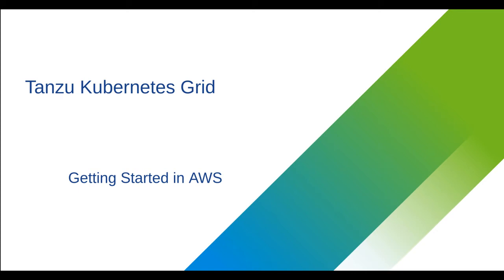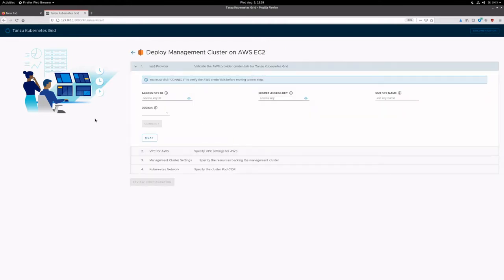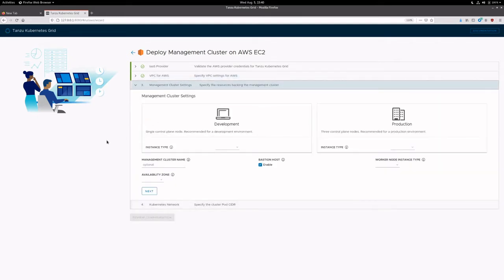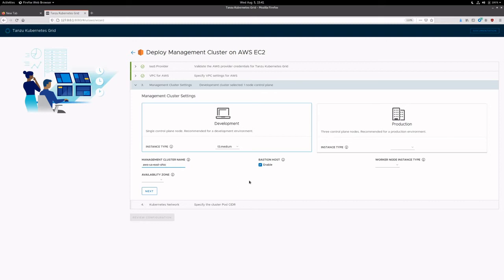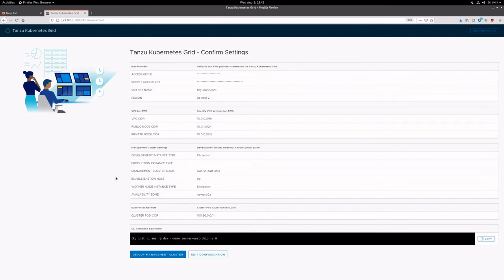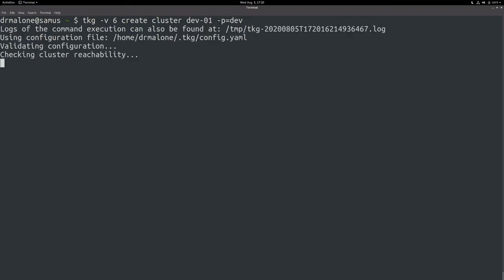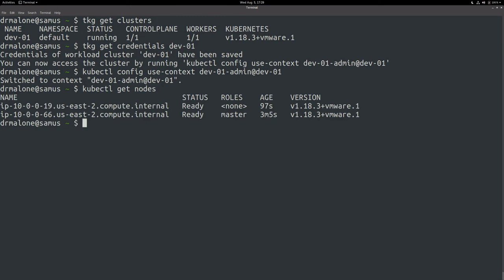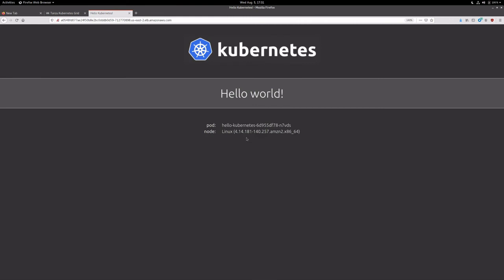Tanzu Kubernetes Grid - Getting Started in AWS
Quick introduction on how to use Tanzu Kubernetes Grid to bootstrap a new deployment into Amazon AWS, deploy a simple workload, and make it available to users.